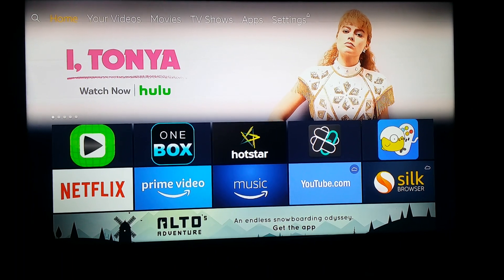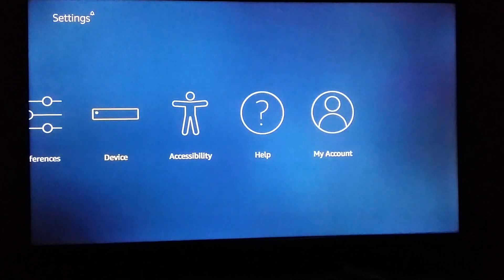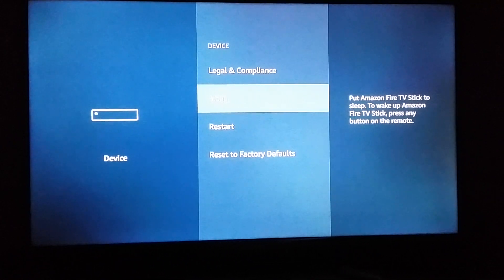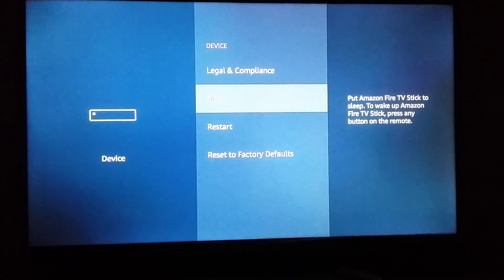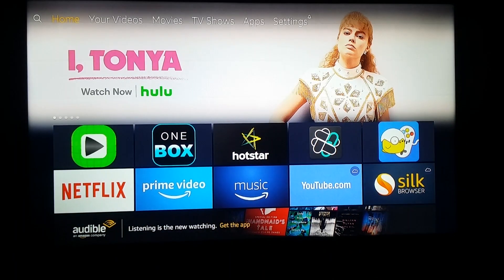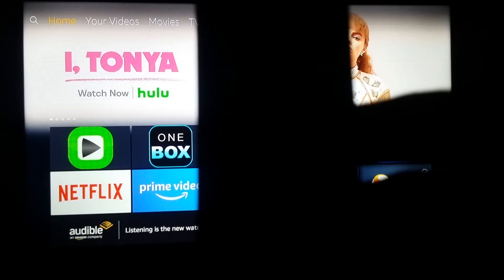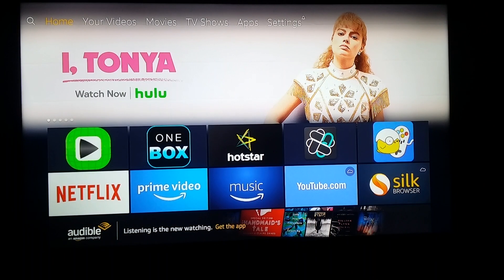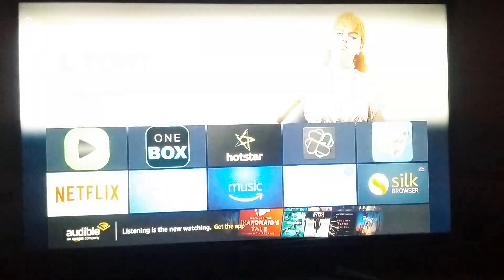How to turn OFF Amazon Fire Stick - Power off your Amazon Fire TV Stick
In this Video, i will give you one line instruction for shut down  of Amazon Fire Stick to save power or unnecessary playback in background while TV is off.

Firestick shut off trick to avoid background play w/TV is off.

Discussed below topics in this video
How to switch off the fire stick
how to switch off amazon fire stick
turn off fire stick
how to power off firestick
how to turn firestick off
amazon fire stick
how to switch off fire tv stick
fire stick not turning on
firestick not turning on
how to turn off firestick
how to turn off fire tv stick
turn off firestick
how to turn on a firestick
how to turn on amazon firestick
how to turn off amazon fire stick
how to turn on firestick